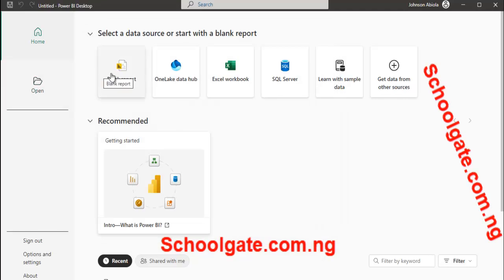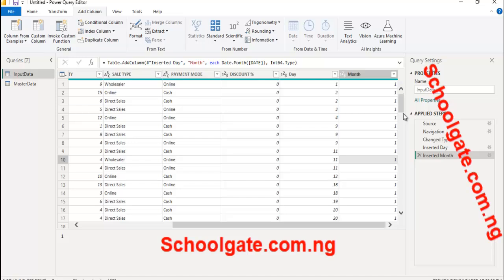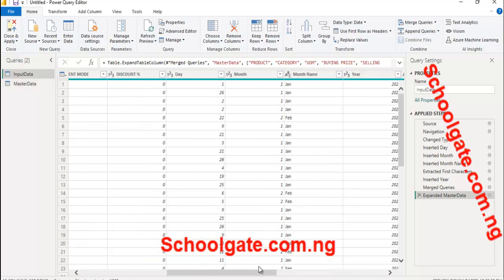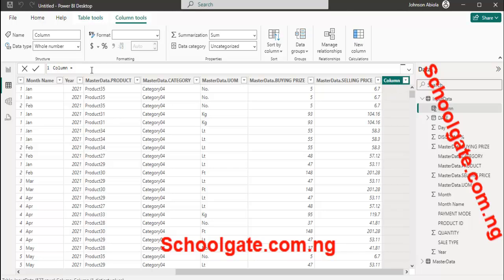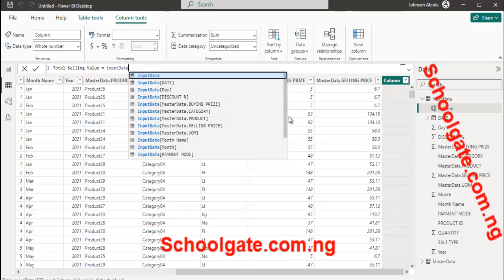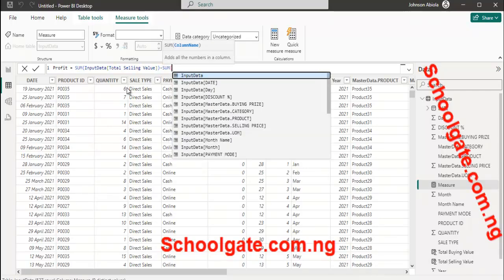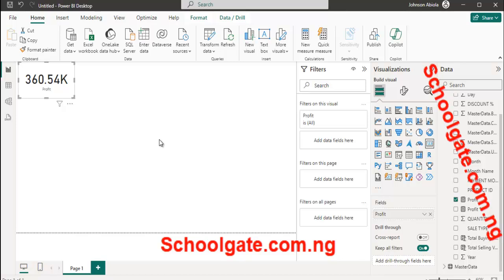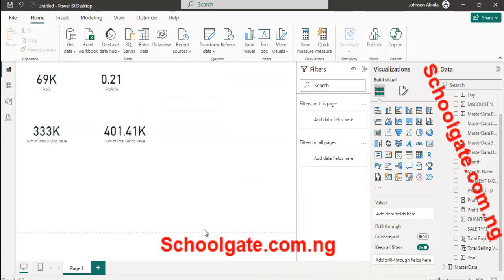Sales Dashboard in Power BI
In this video, it is demonstrated to create a sales dashboard in Power BI.